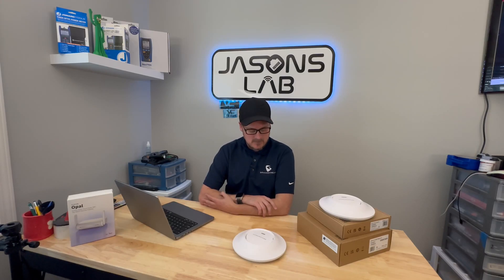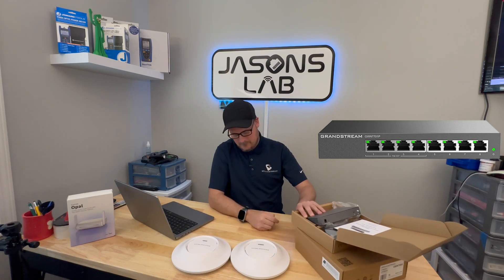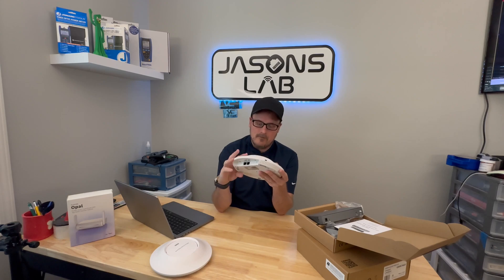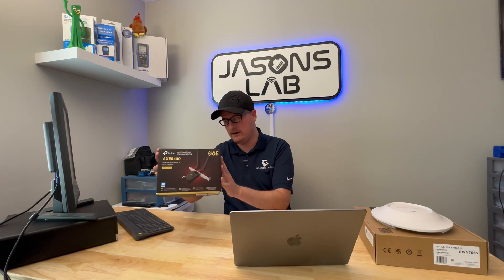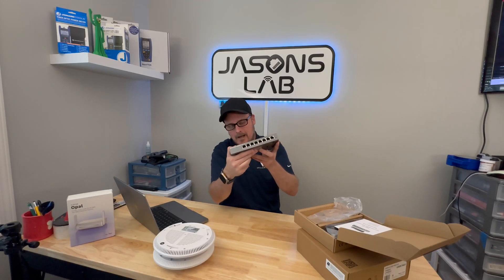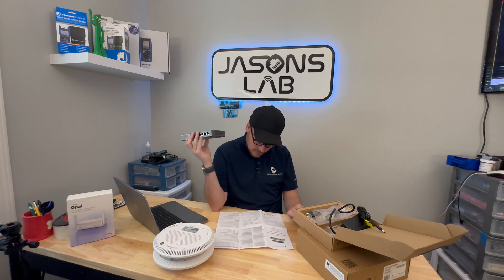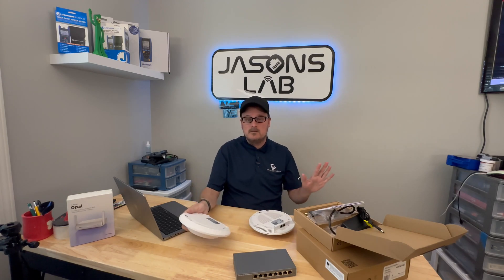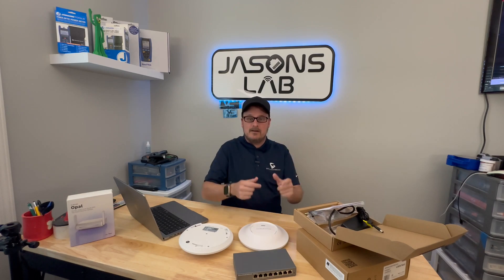Grandstream Wifi 6E & Unboxing New Switch !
Todays video ? We unbox the New Grandstream WiFi 6E accesspoint & test it !  Along with their new 8 port Layer 2 POE switch !